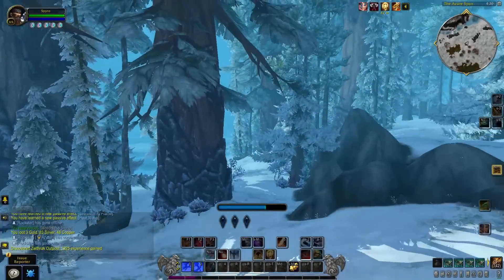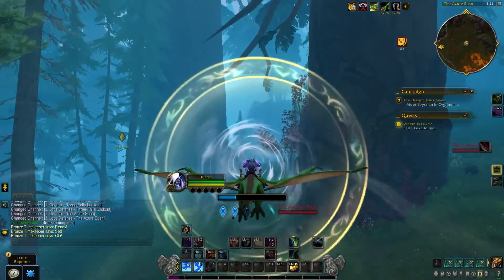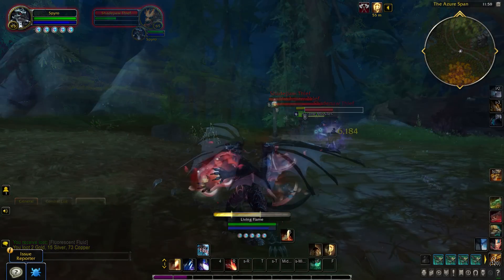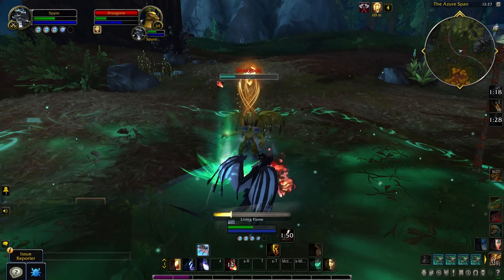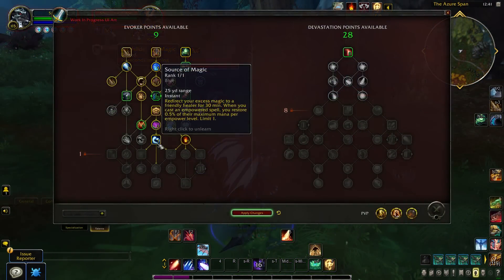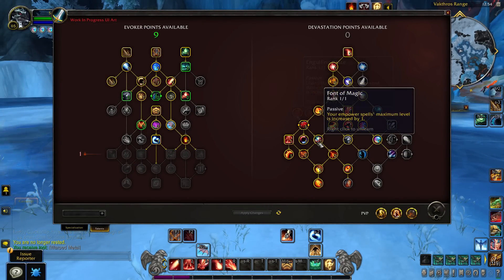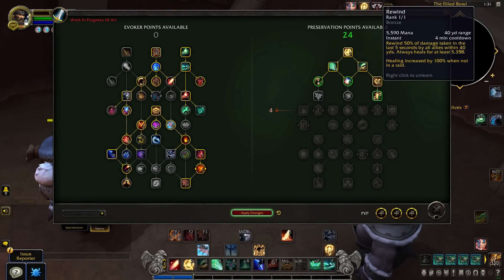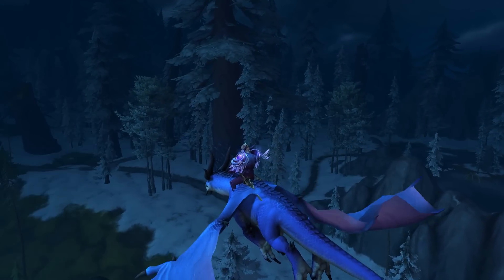New EVOKER Class Abilities And Talents In Dragonflight Alpha! - WoW: Dragonflight Alpha